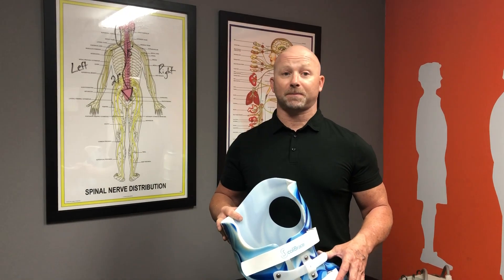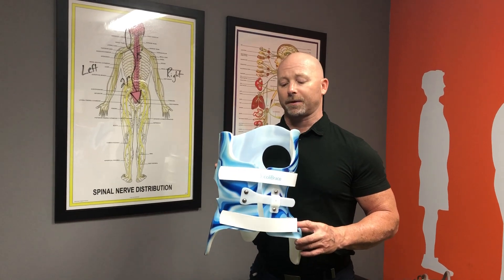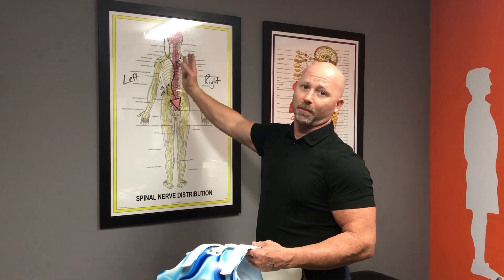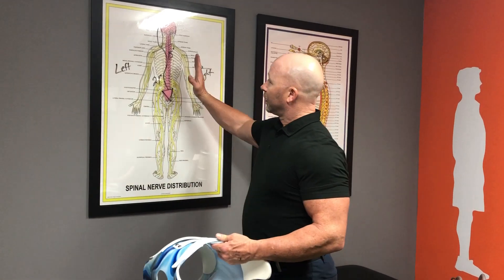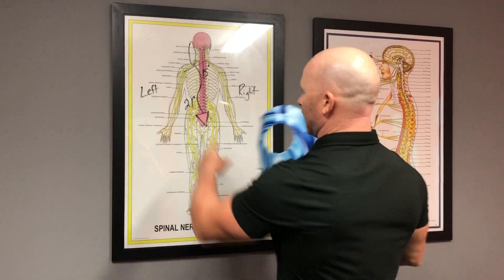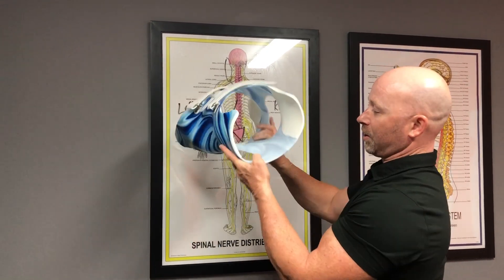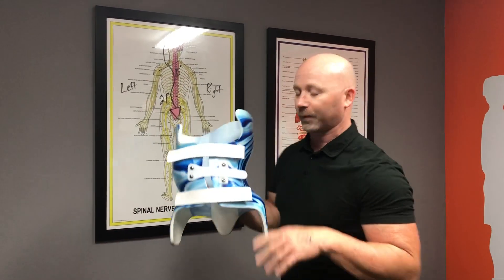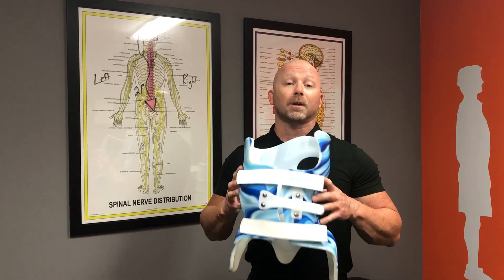ScoliBrace Explained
Dr. T explains how ScoliBrace, an overcorrective bracing system, works.